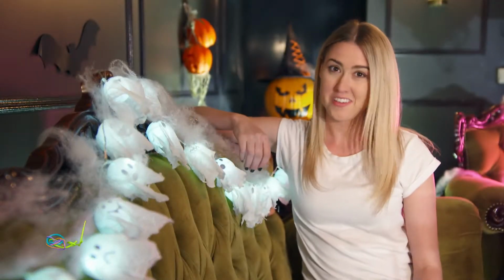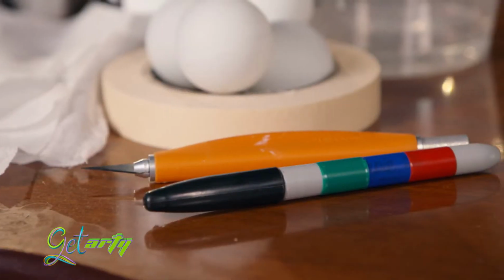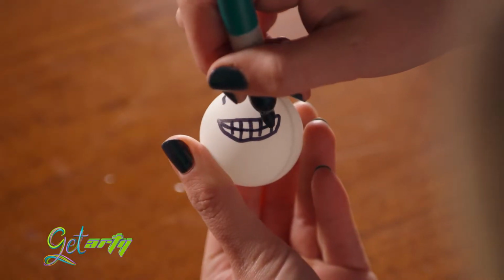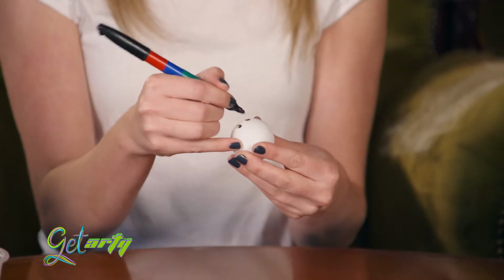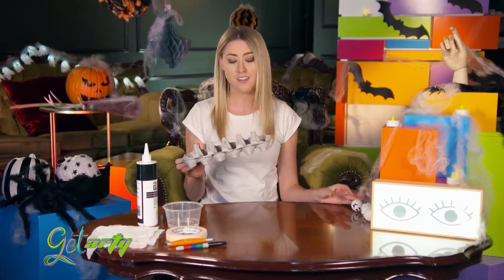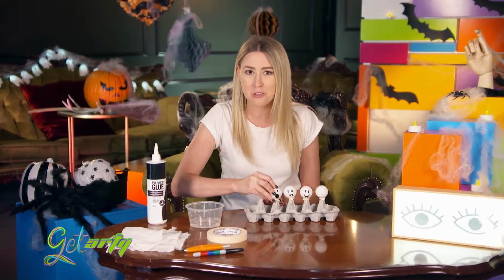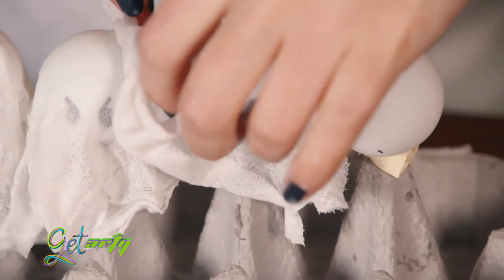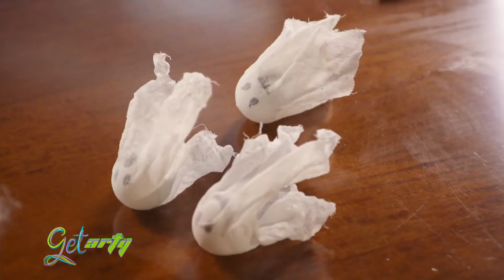Make Your Own Ghost Fairy Lights | Get Arty | KidsOn7 Learn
Have you ever wanted to make your own custom ghost-themed fairy lights for Halloween? Then follow our step by step tutorial!

Welcome to KidsOn7, Channel 7's online destination for the best Australian Kids videos! Here you'll find everything you need, from videos where you can learn new skills to clips from some of our new shows. From Get Arty and Get Clever to Drop Dead Weird and our KidsOn7 originals, we have something for every Kid!